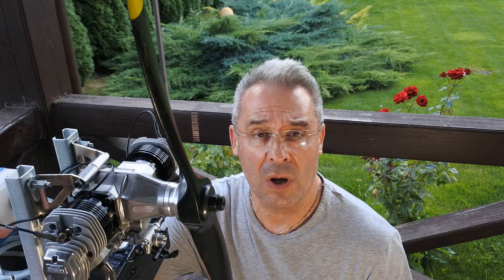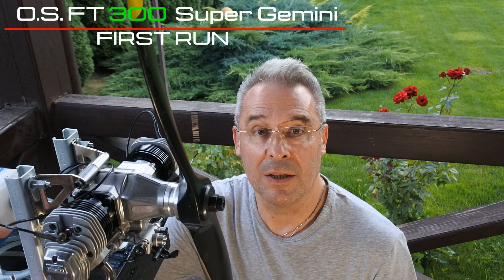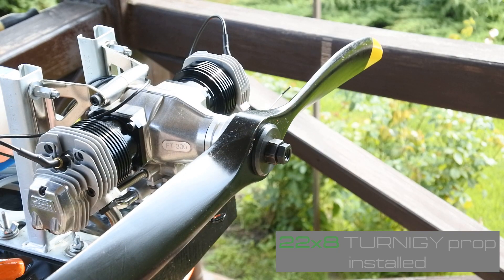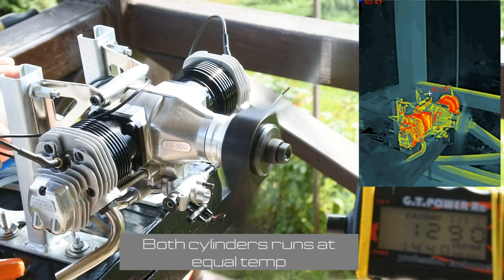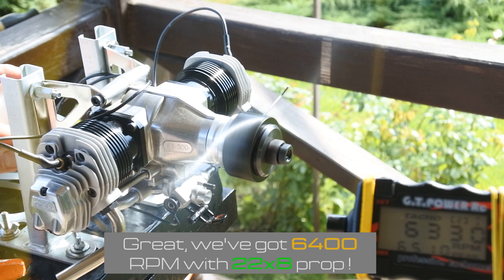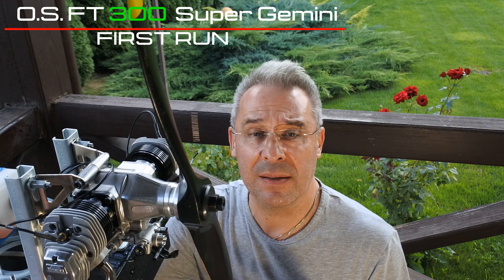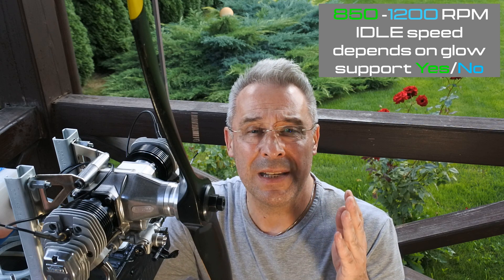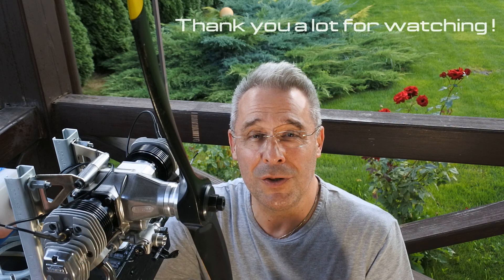Sound and Power OS FT300 Super Gemini first run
We continue our investigation of an OS flat twin opposite engines product line, so, please, meet the O.S. FT300 Super Gemini engine, the most powerful and the biggest O.S. flat twins !
I have a lot of words to talk about this beautiful example of precision engineering and machinery, but it will be 100 times better not to talk about it, but to watch this video, hope, it will show all the sides of an engine.